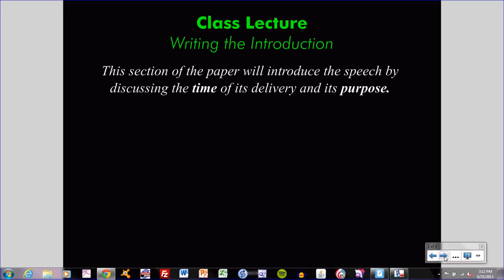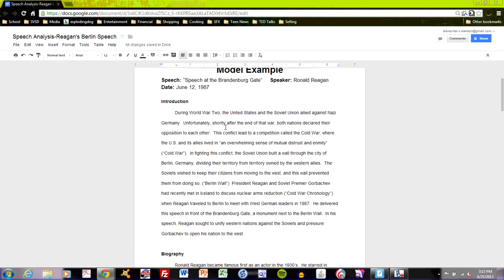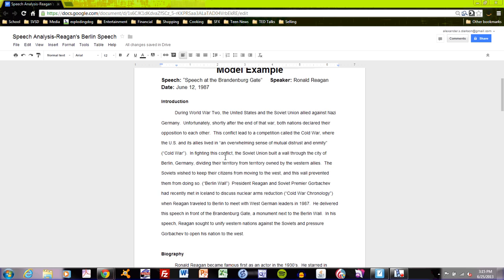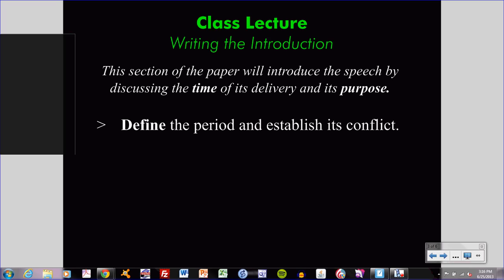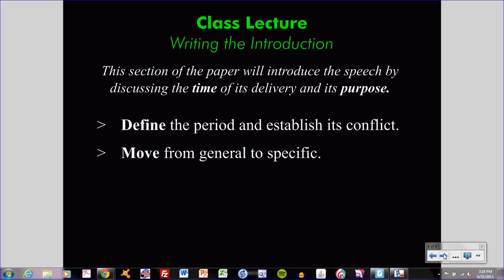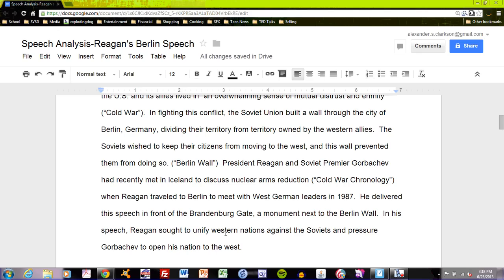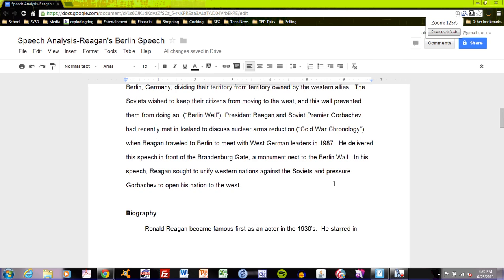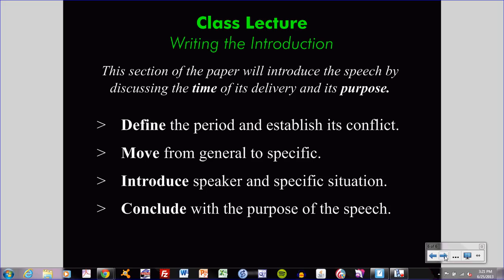Speaking for What's Right Tutorial: Introduction Draft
This video instructs English 8 students in the writing of the introduction for the "Speaking for What's Right" project.  Students should watch this to help them draft the introduction.